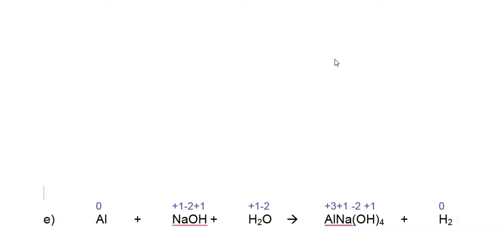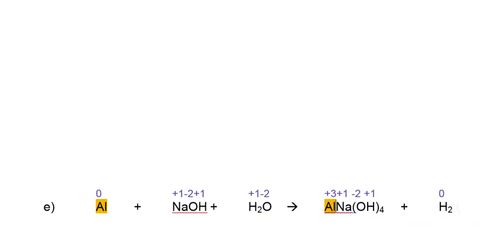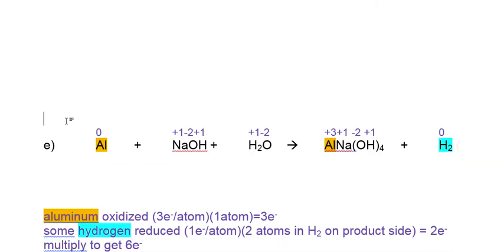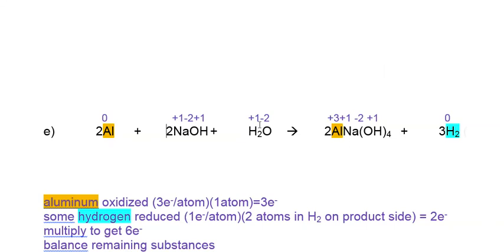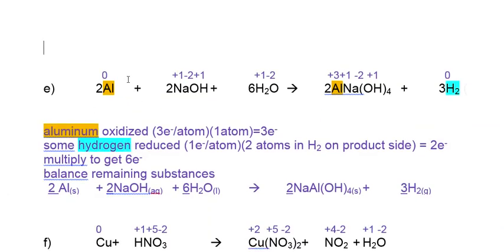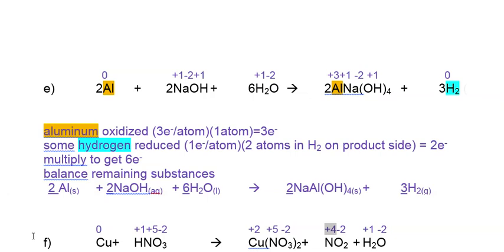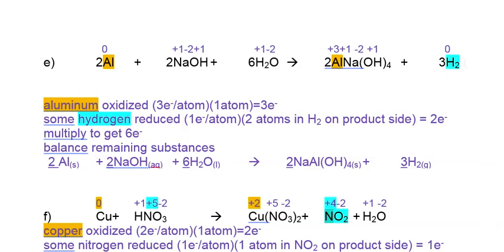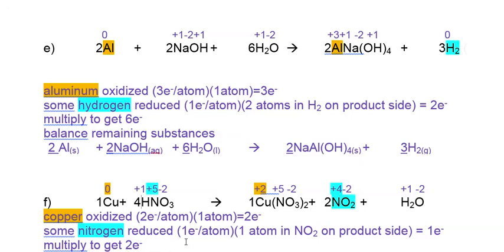Using oxidation states to balance equations 2 more examples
More examples balancing using oxidation states